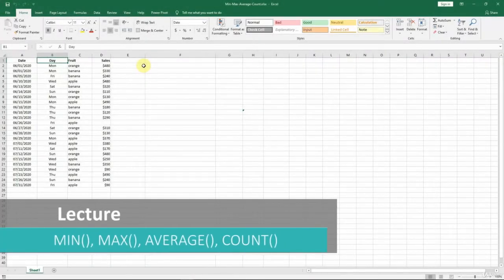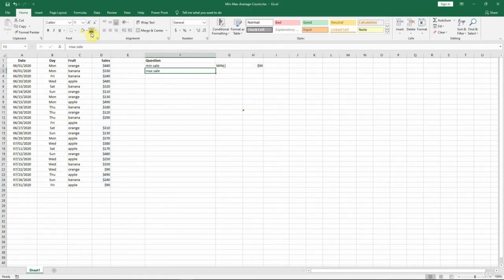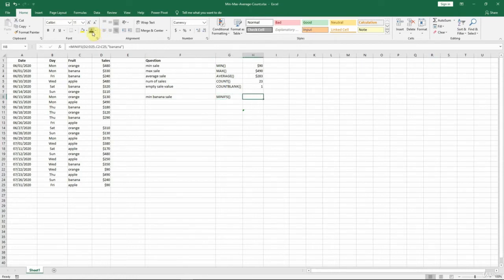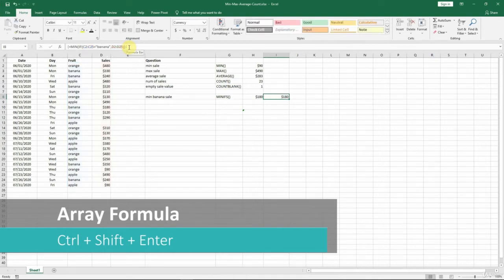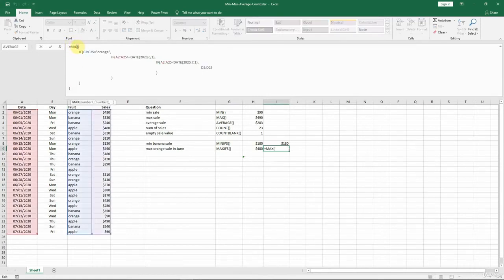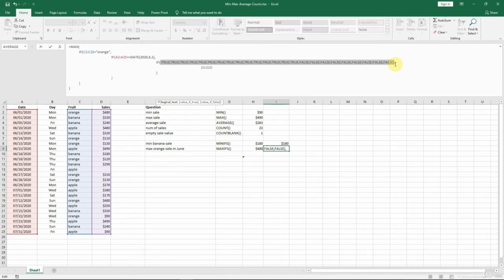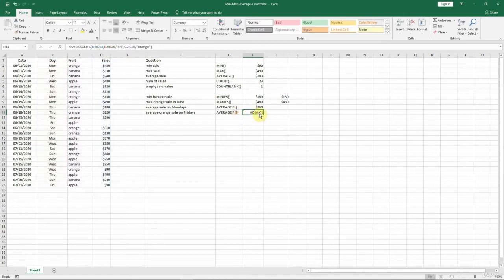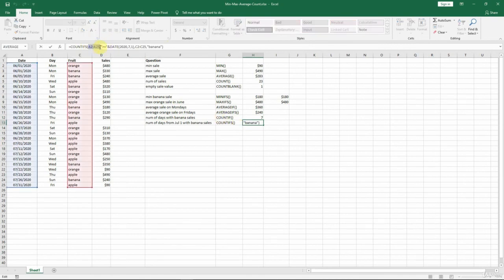16 - [Excel Tutorial] MIN(), MAX(), AVARAGE(), COUNT()